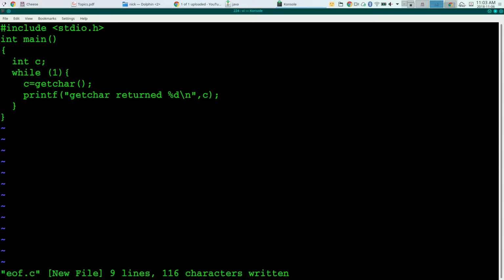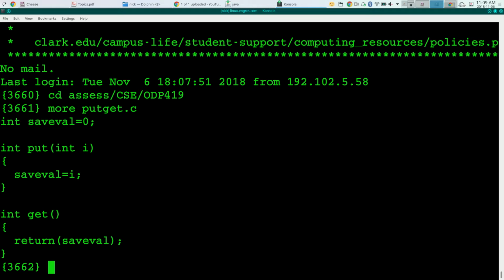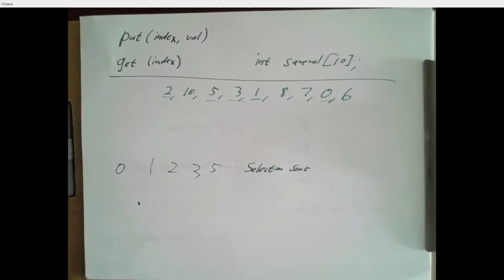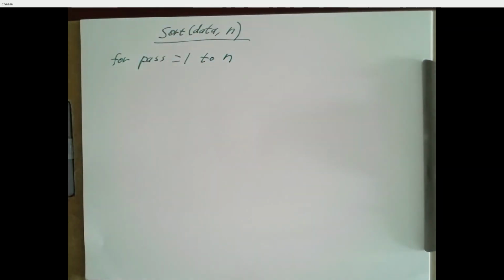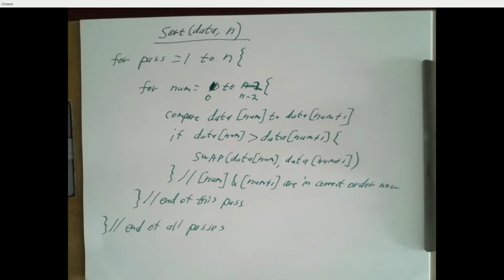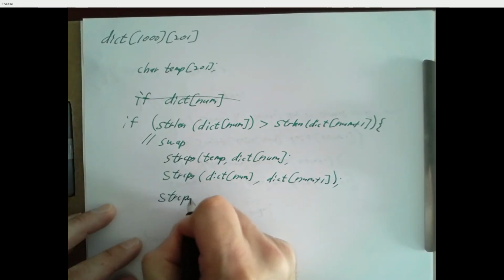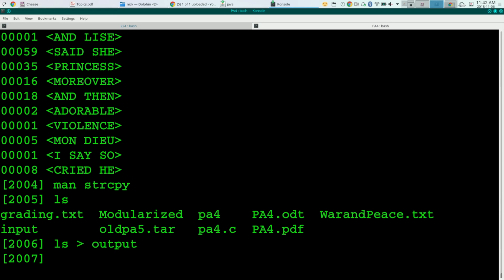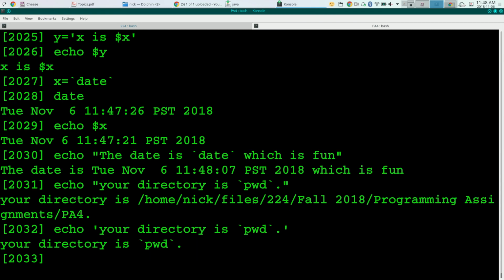CSE 224B 20181106